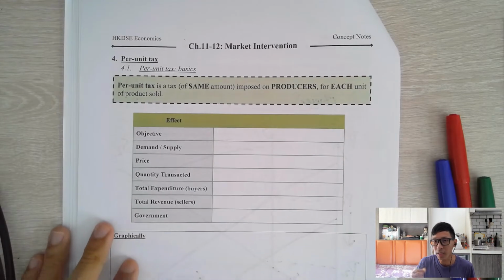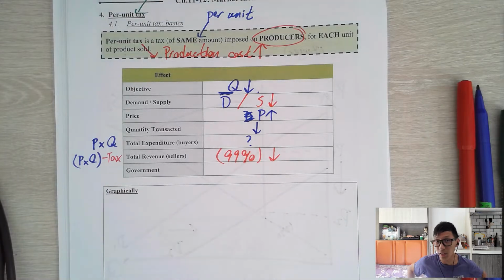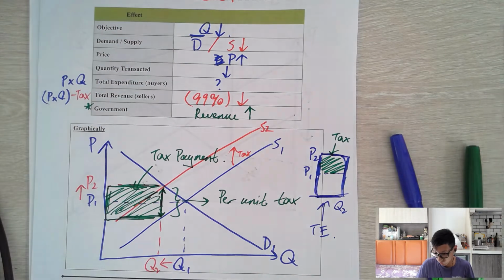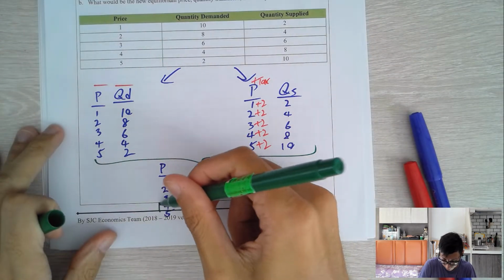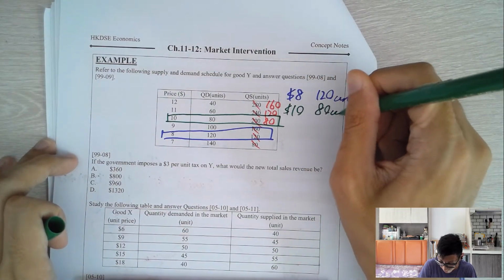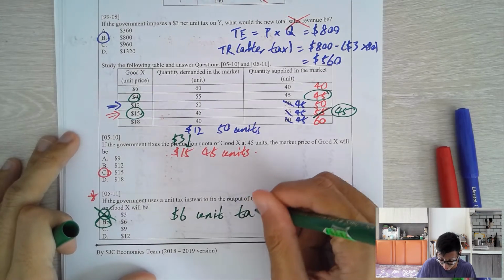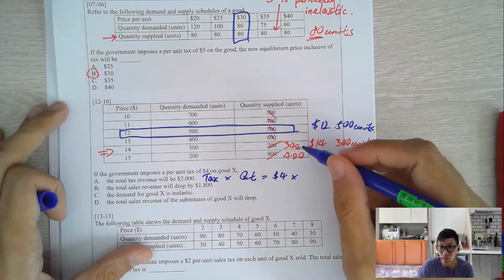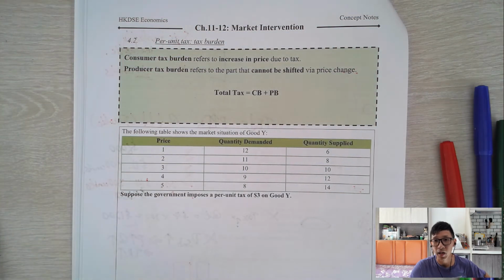[Summer 2022] Chapter 11: Market Intervention (Part 4a: Per Unit Tax - Basics)